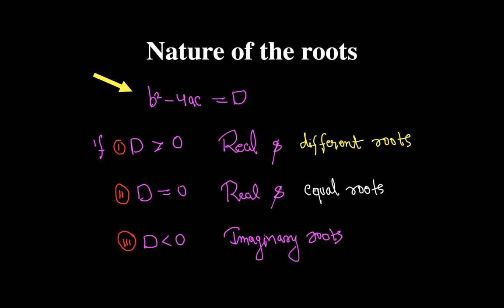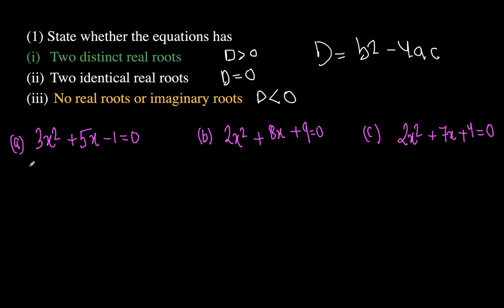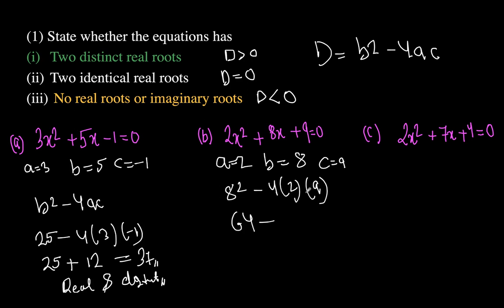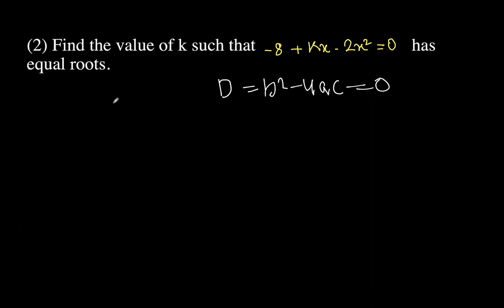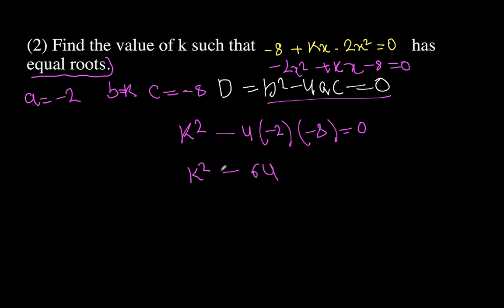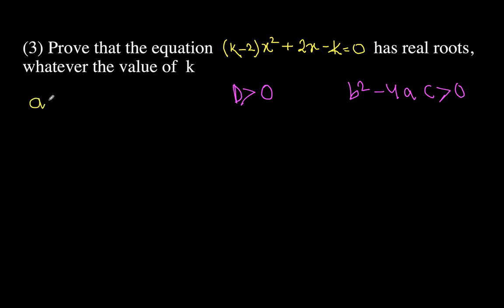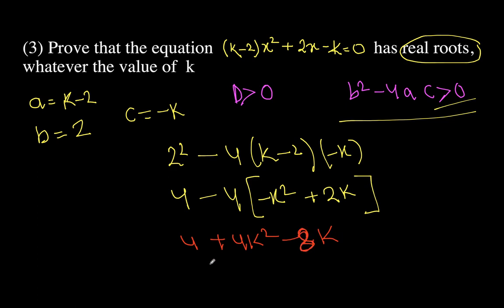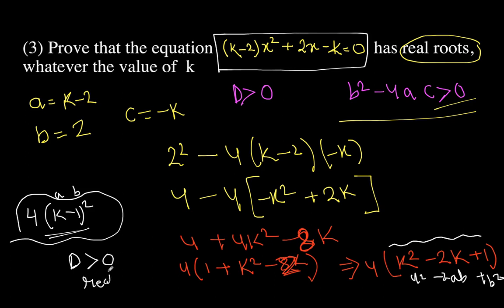Introduction to quadratic equation | Nature of roots | Solved problems | Leaving Cert Maths | NCERT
Your Queries -
Quadratic equation - Nature of roots - Solved  problems